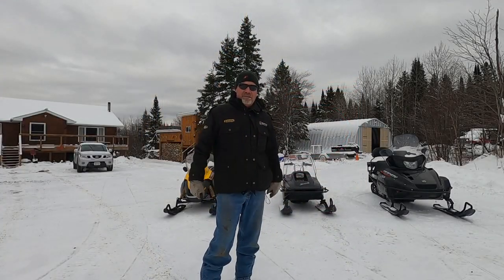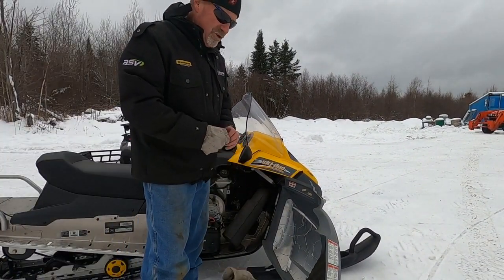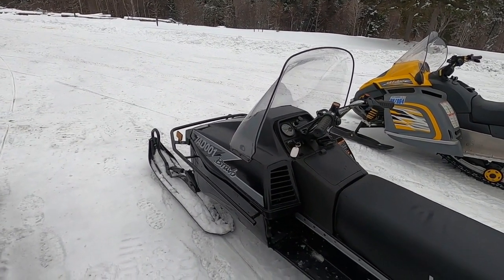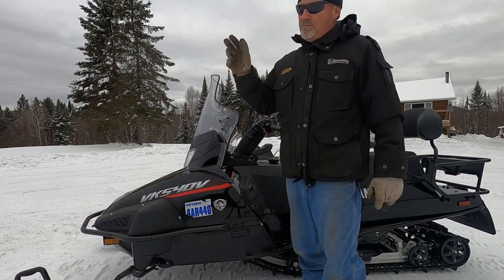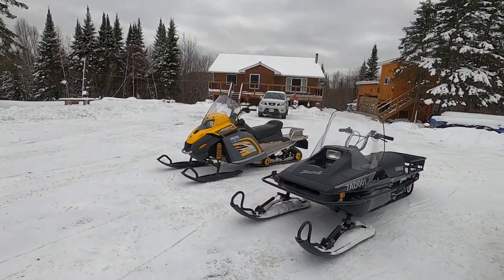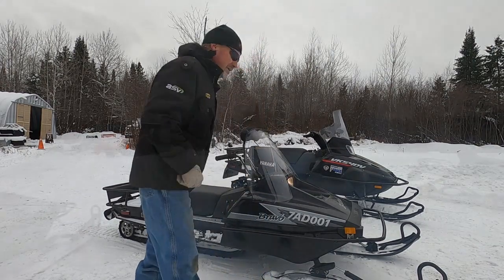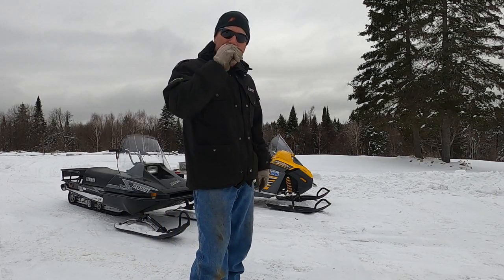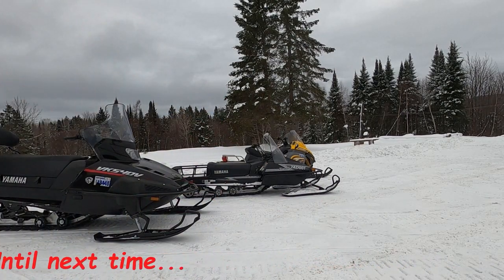Ski-Doo Tundra,Yamaha bravo,yamaha VK 540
Talking about a little history and production run of Ski-doo tundra,Yamaha bravo,Yamaha VK 540.